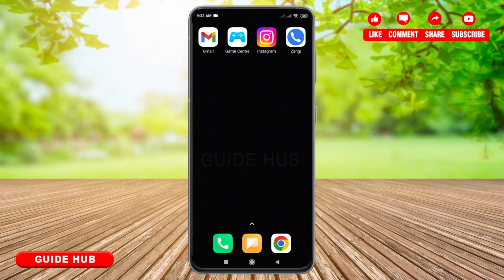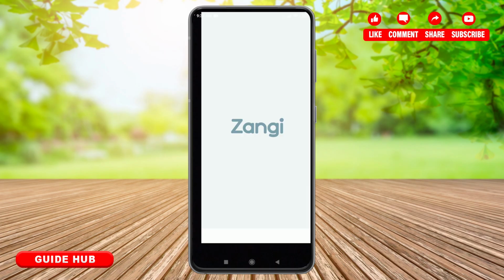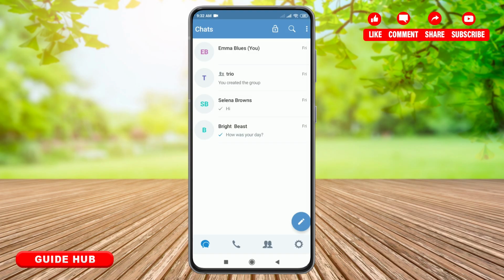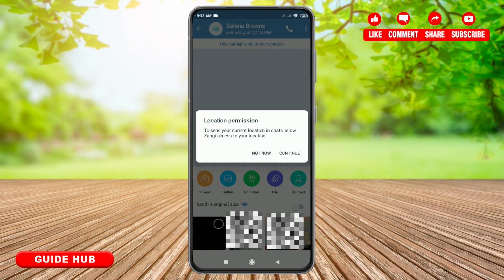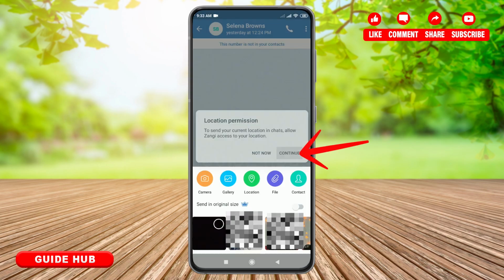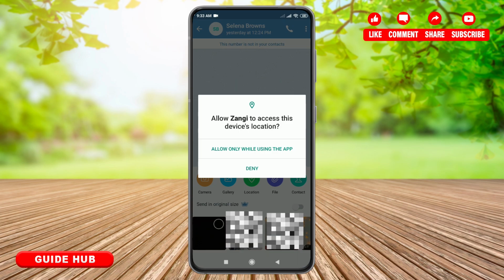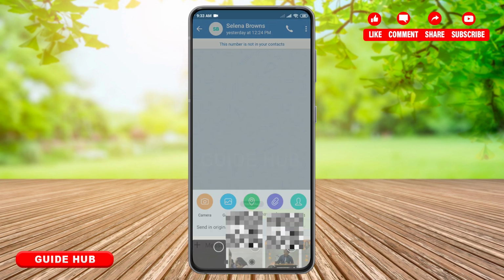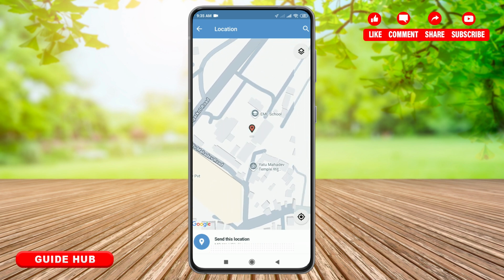How To Attach Location In Zangi 2025 | Share Your Live Location On Zangi Messenger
"How To Attach Location In Zangi 2025 | Share Your Live Location On Zangi Messenger" - A Tutorial Video by Guide Hub.

Need to share your location with someone on Zangi? This guide will show you how to attach and send your location in Zangi Messenger easily.